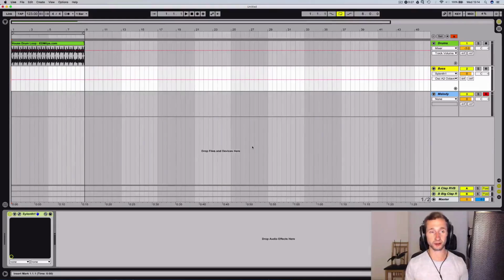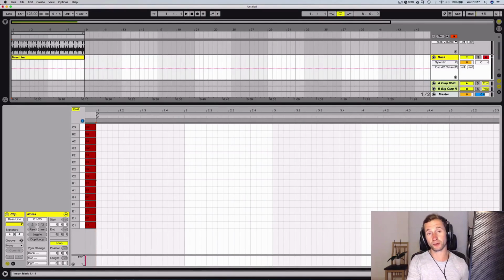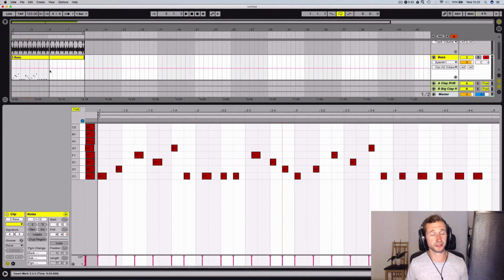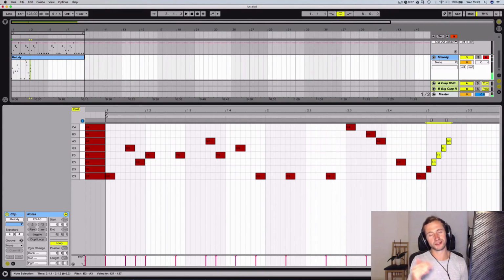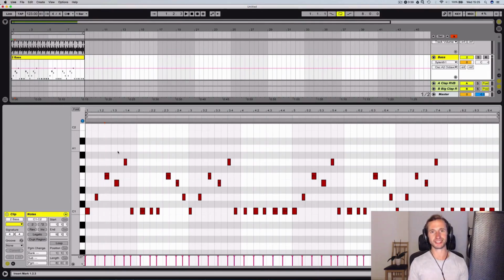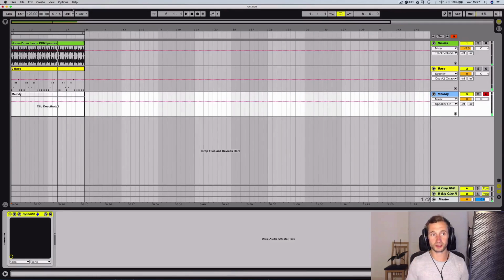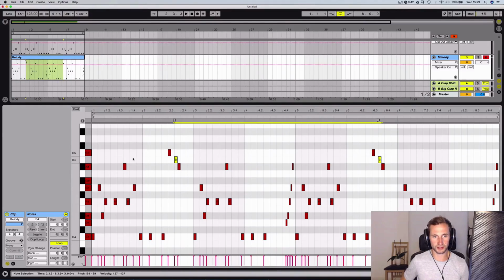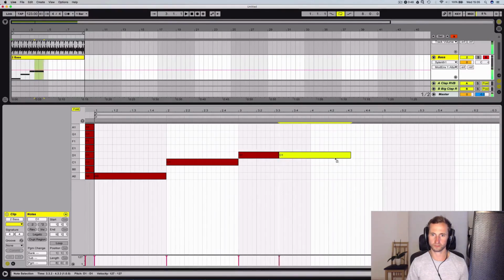How to write melodies and bass lines in ANY key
Really simple way to write melodies and bass lines in ANY key with no musical knowledge. HINT: you can do it in under 5 minutes!

►► Here's what I used to make this video:
My Audio Gear: